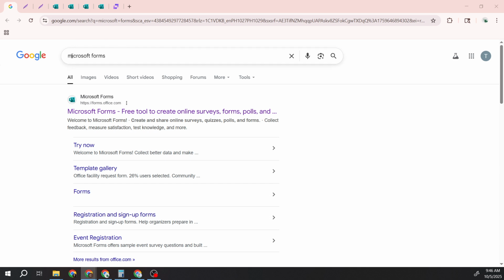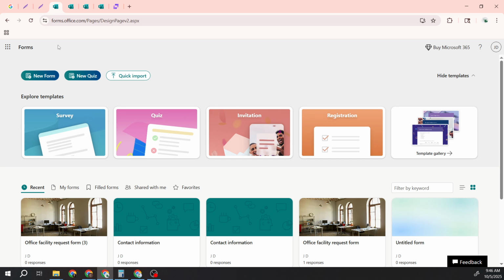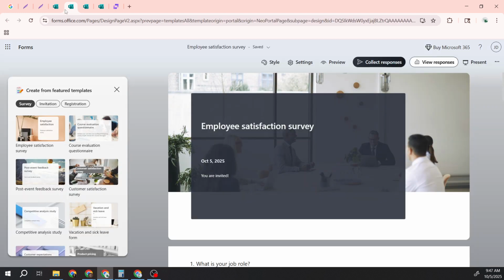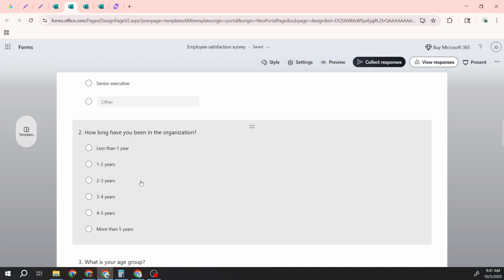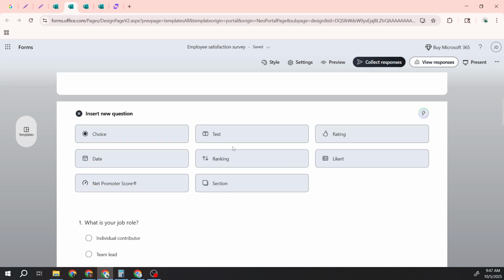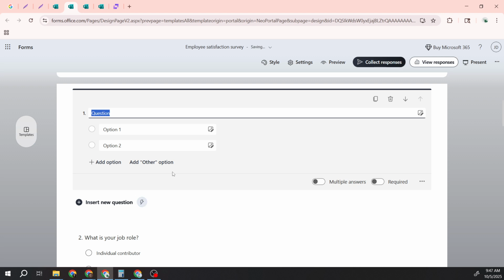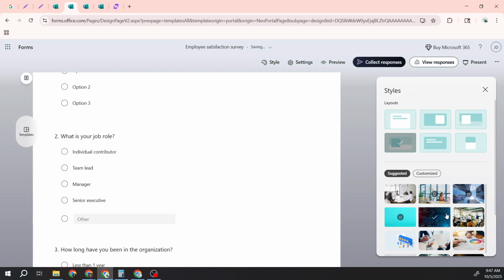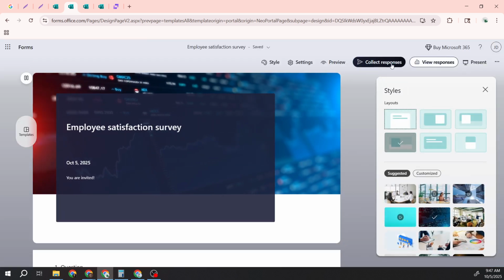How to Create a Microsoft Forms Survey [2026 Full Guide]